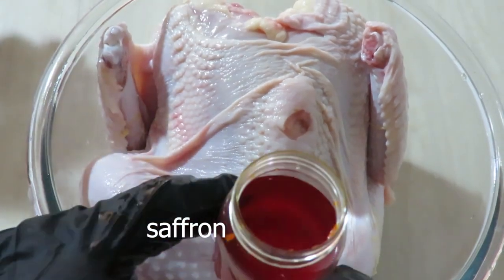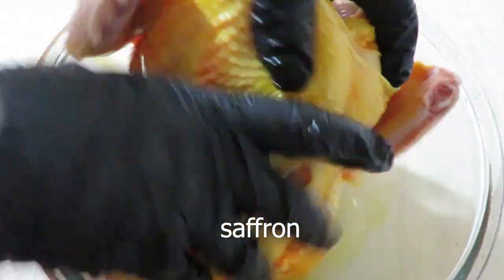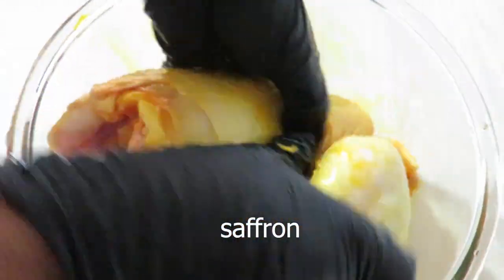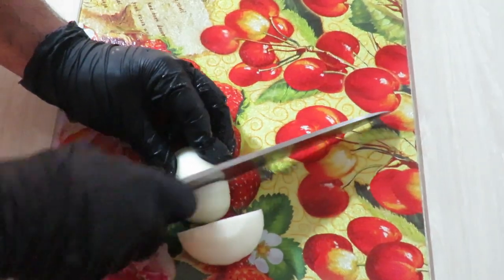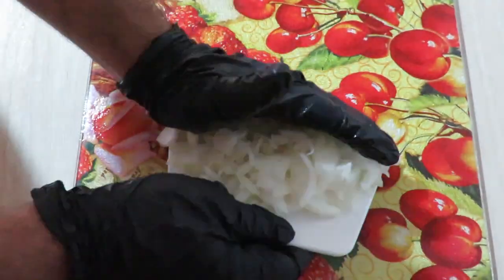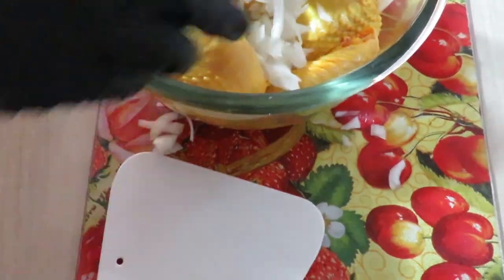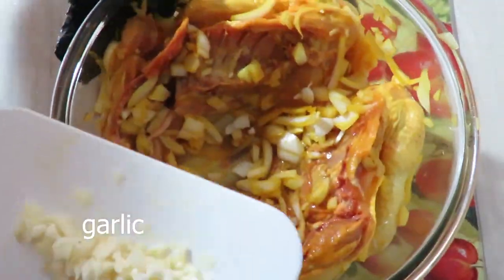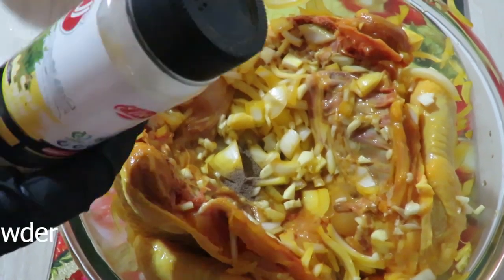how to cook a whole chicken in the barbecue, tender, juicy, easy and flavorful.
how to cook a whole chicken in the barbecue (tender, juicy, flavorful and easy).
 this delicious chicken melts in your mouth.
spices used:
black pepper
thyme powder
salt
lemon juice
and a generous amount of saffron